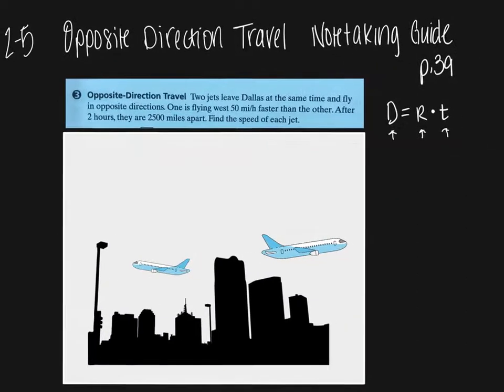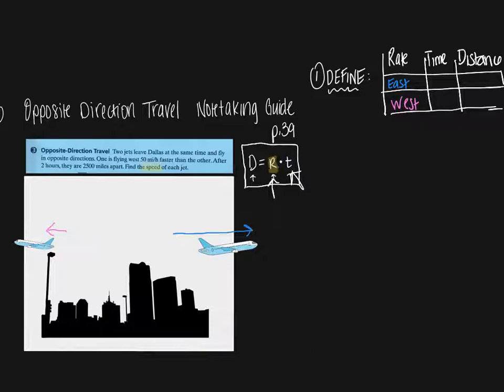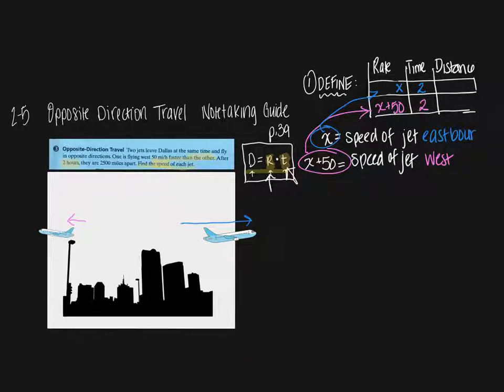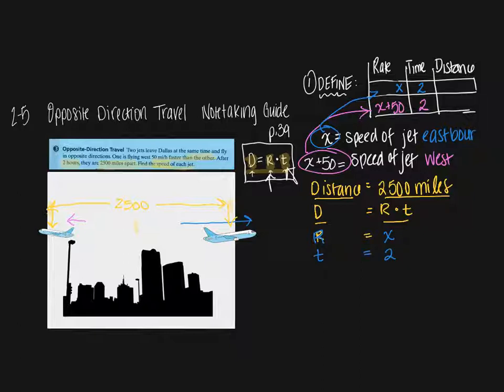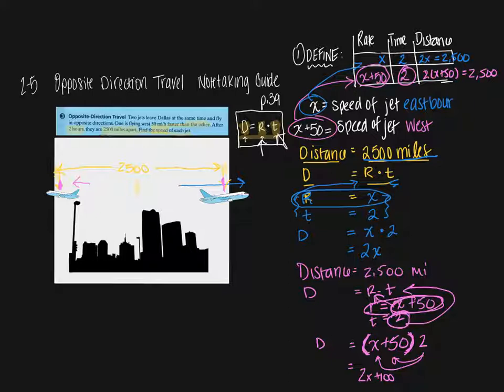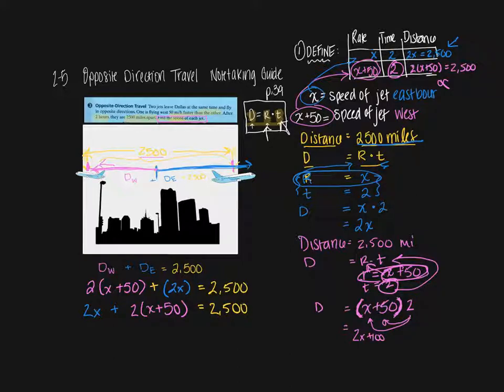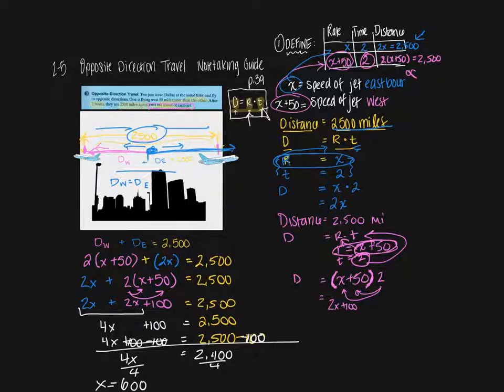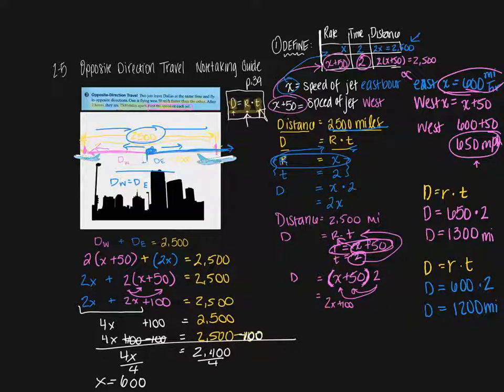algebra 1 ch2.5 opposite direction travel distance rate problems